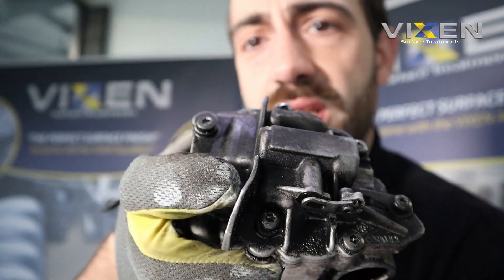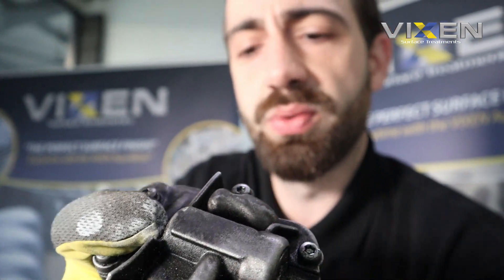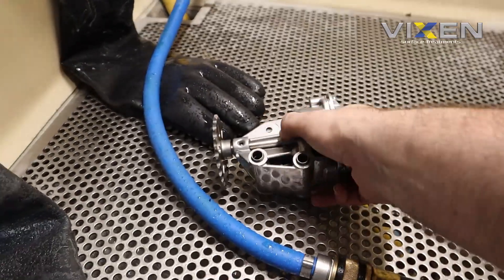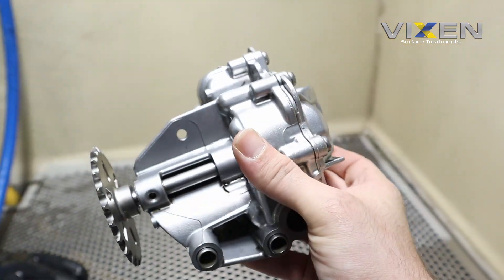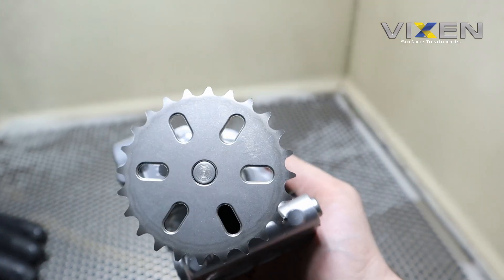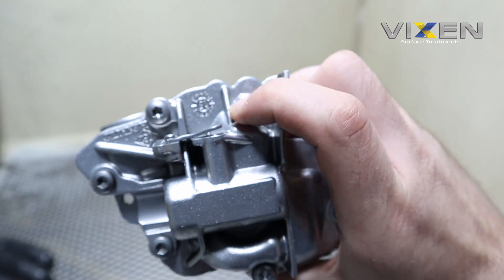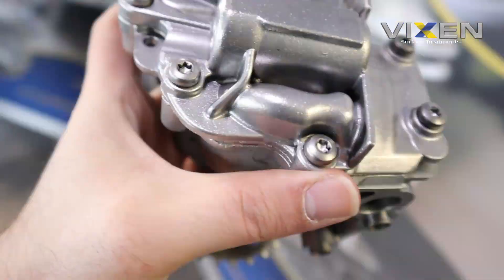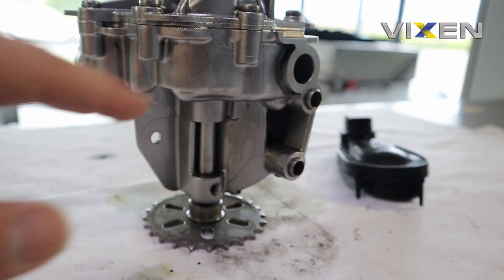Cleaning a Fuel Pump with Wet Blasting - The Best Way to Do It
In this episode of 'Will it Blast', we vapor blast an old Renault Megane Fuel Pump using our Aquablast® machine.

150-300 microns of Vixosheen glass bead was used in our Aquablast® 915 to achieve this amazing finish! ✨

Vixen’s wet blast technology uses water borne abrasive to cut through grease and oil easily, leaving a shiny lustre result, with no damage to the component.

For more information on our smallest Aquablast® model, the 915

The key to wet blasting is that the finish is produced through the flow of water-borne abrasive. This results in a finer finish due to the lubrication and flushing action of the water.

It’s no wonder Vixen is the no.1 choice for vapor blasting equipment worldwide! 🌍

Join our global customers in 2022 who use Vixen's high-quality Aquablast® machines!

For more information on our range of wet blasting machinery,